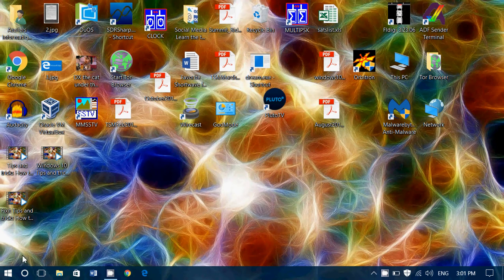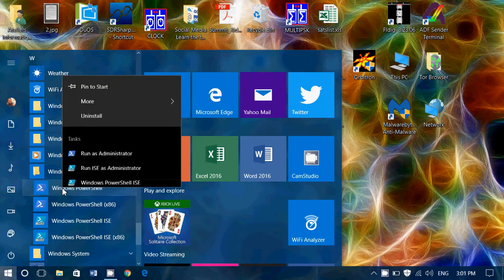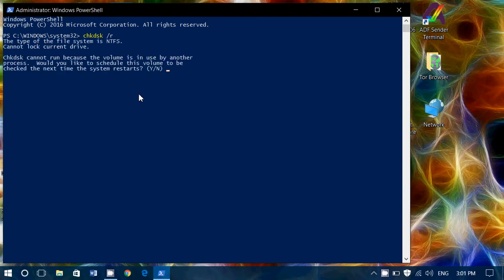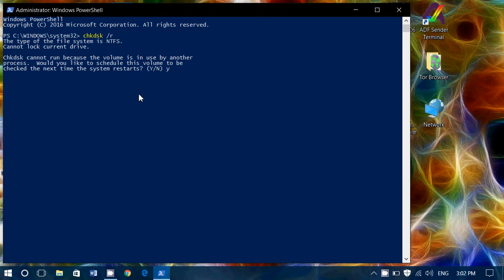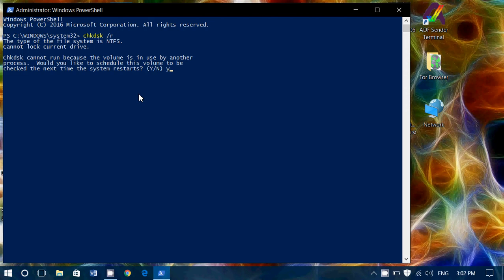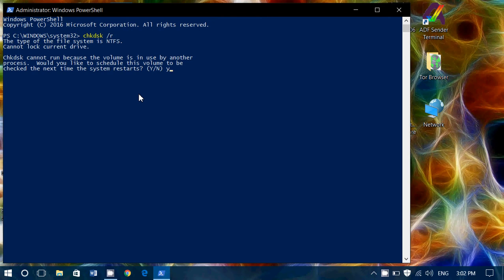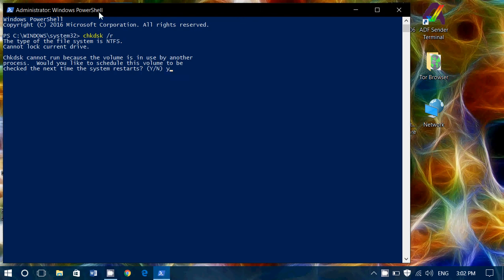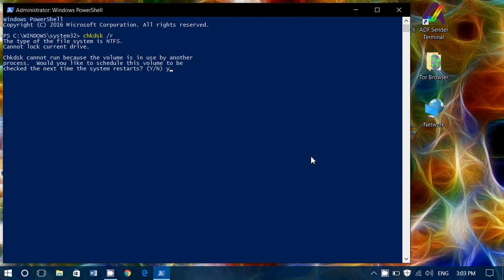How to check your Hard Drive for problems with PowerShell and chkdsk command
How to use the Powershell to check your hard drive for problems and have automatic repair option (also works in command prompt)